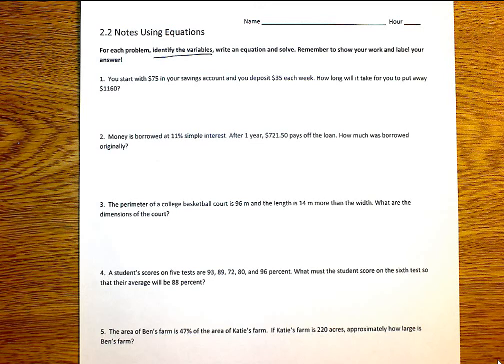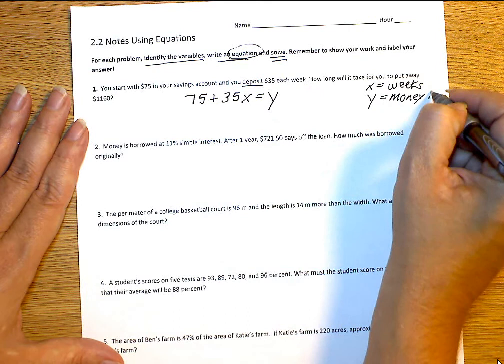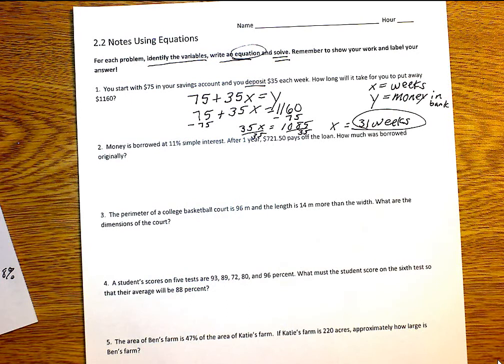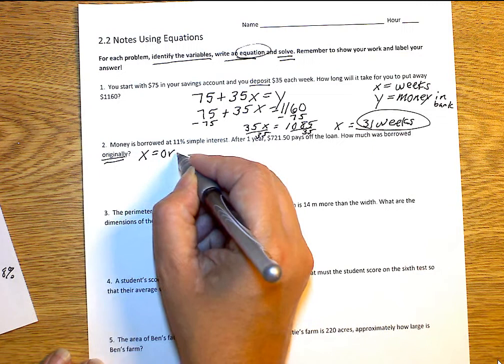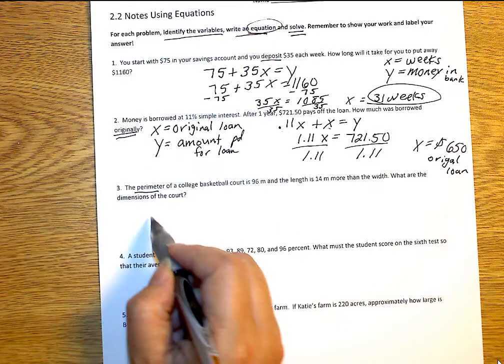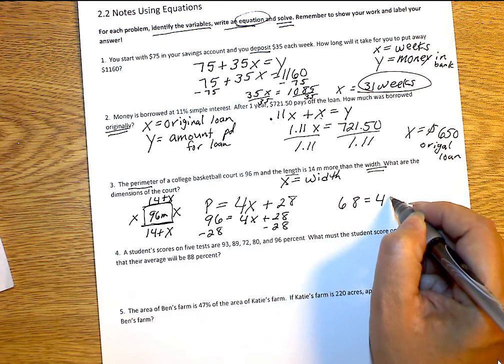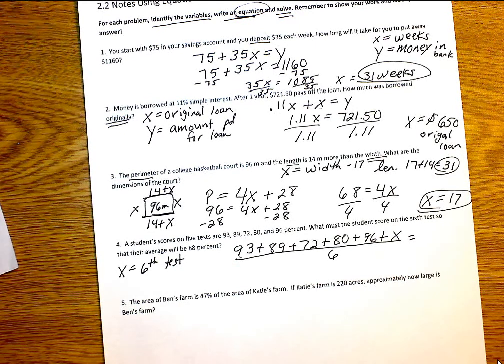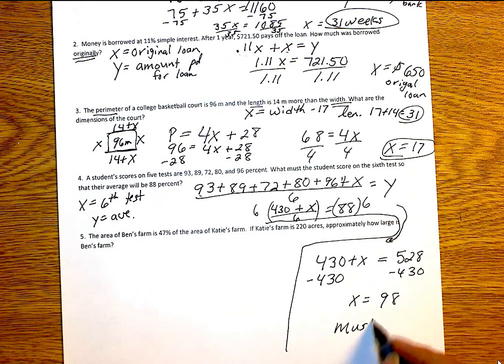2 2 Notes